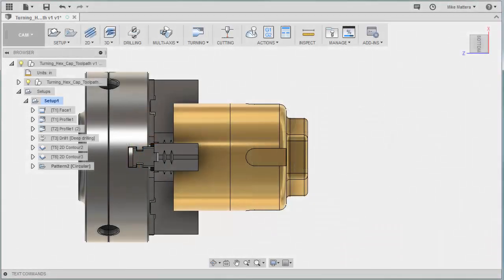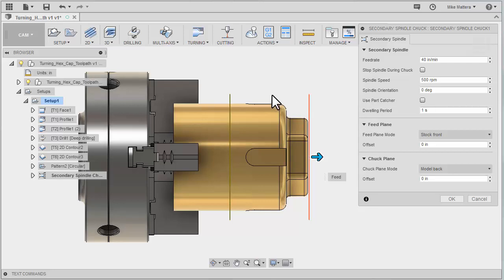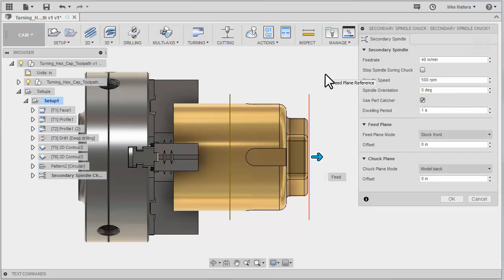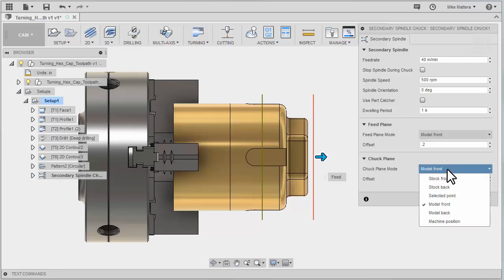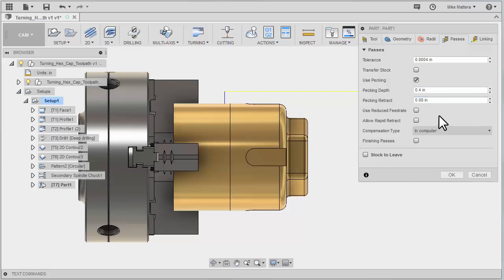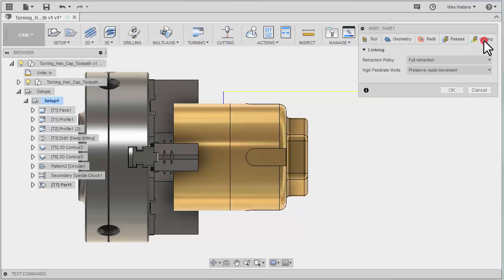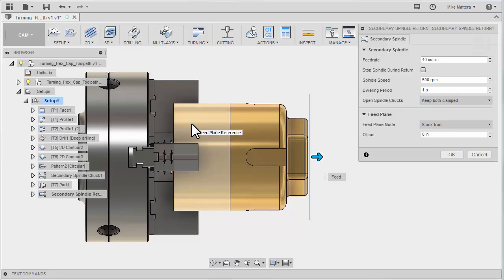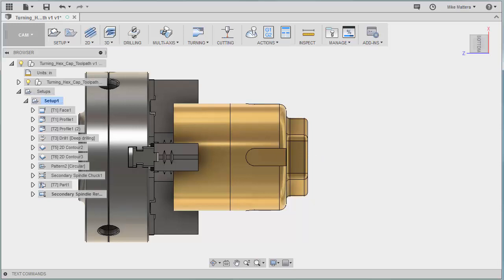Fusion CAM Live Turning Series 08 - SubSpindle Transfer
This series will cover a variety of Turning functions like Live Tooling, Face Milling, Cross Milling, Merging Models, Model Appearance (material), Toolpath Confinement, Rest Machining, Toolpath Duplication, Toolpath Patterns (arrays), SubSpindle Transfer, OD & ID Turning and ID Threading.
This lesson covers... SubSpindle Transfer, Secondary Spindle Chuck, Secondary Spindle Return and Turning Part (Cut-Off) Toolpath.